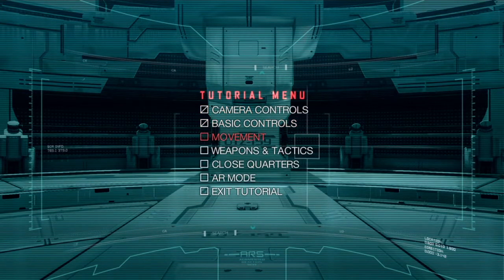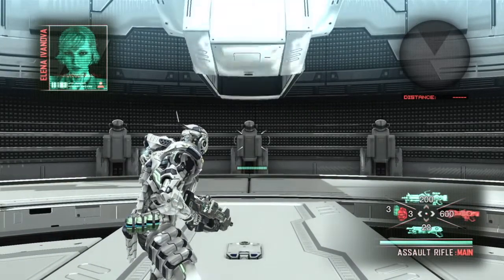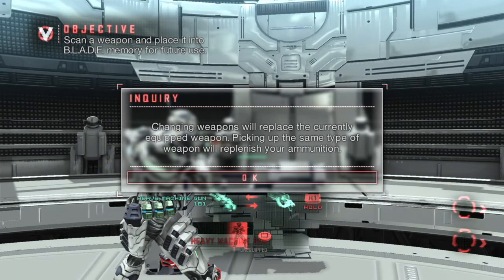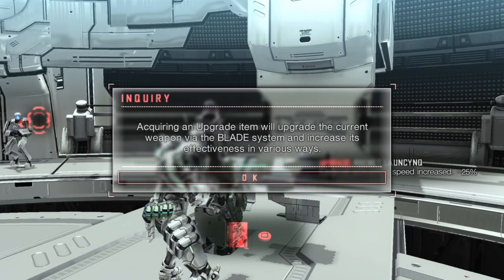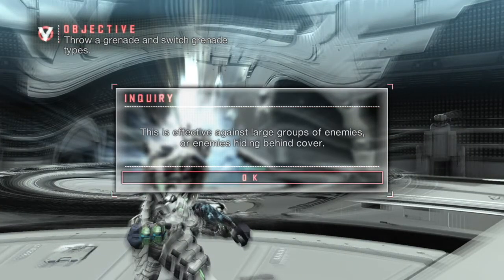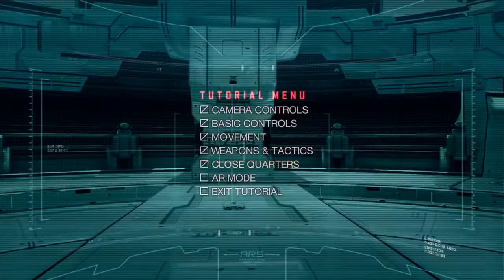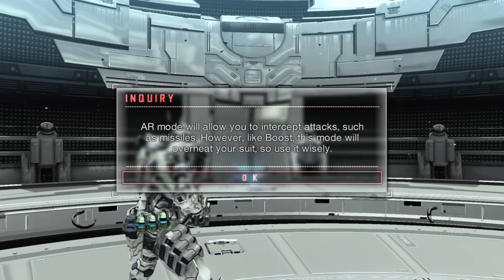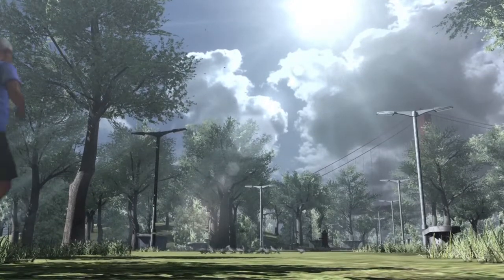Vanquish Mission 1: The Invasion SEGA Sci-Fi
Also check out playlists as well as my entire teams channels along with their social media pages.

Enten Kotei's

Our GTA V Online Let's Playlist Afro Lee's

Da'Shaun Flowers'

Essence Flowers'

Yuki Sakura's

Afro Lee's